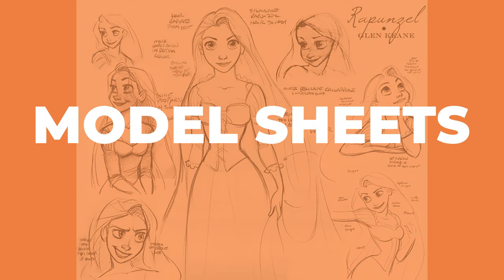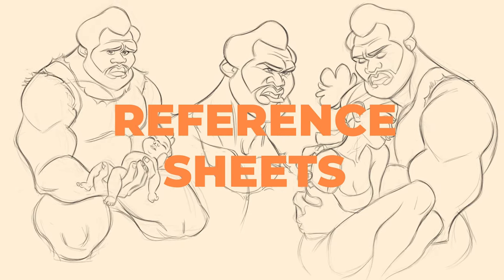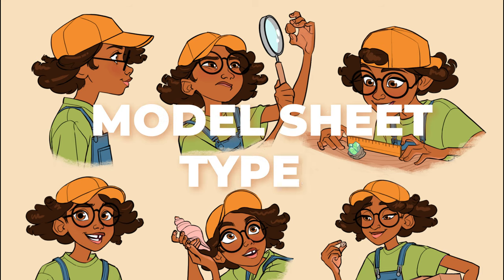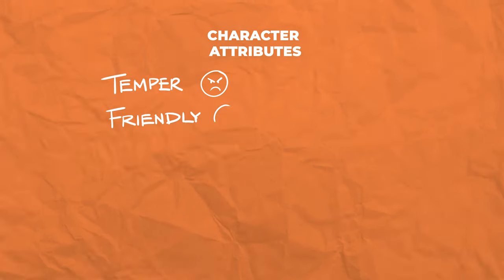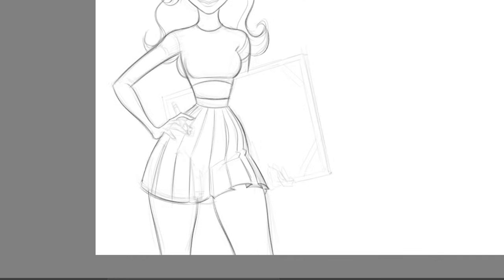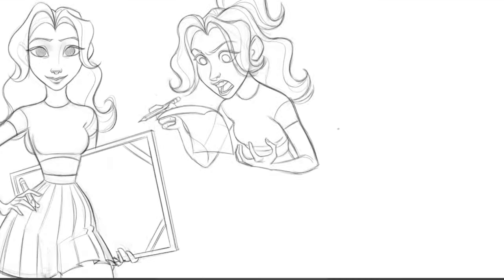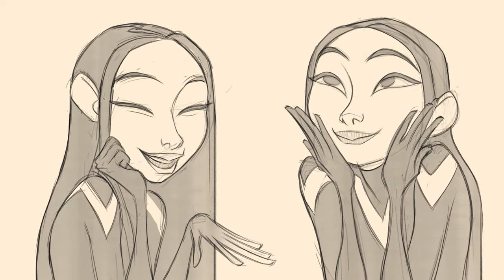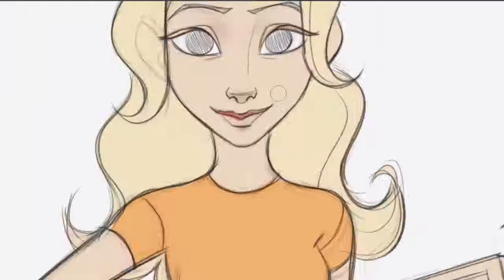How PRO ANIMATORS make MODEL SHEETS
In this video, I talk about how animators make model sheets in the industry and give some tips about how to make better model sheets. Enjoy!